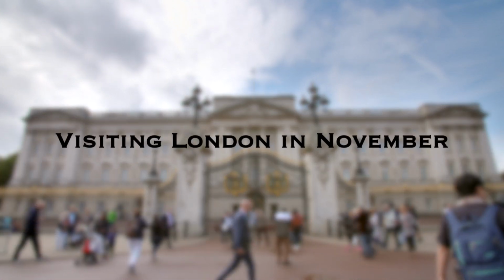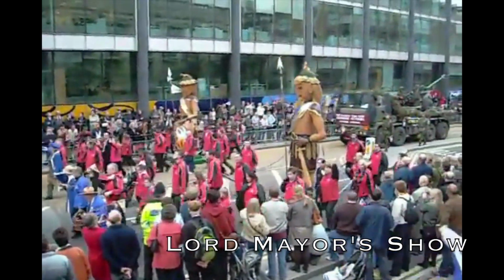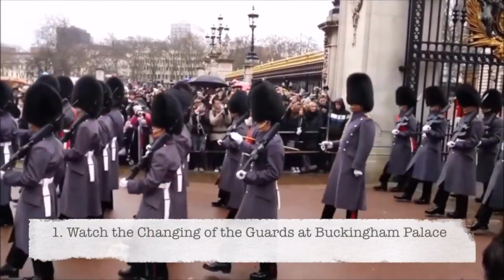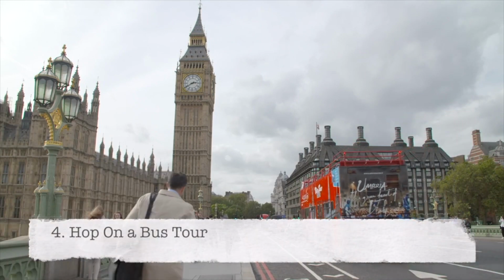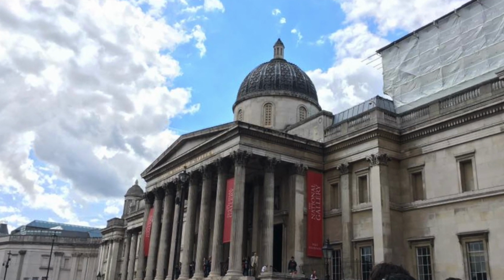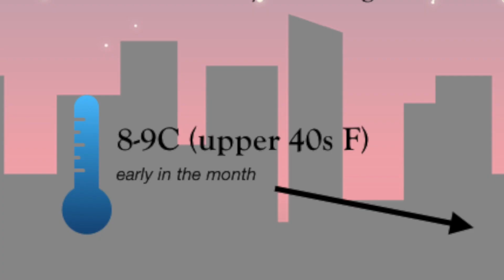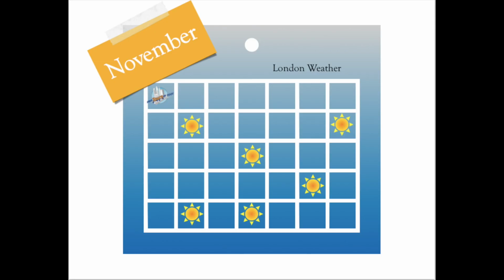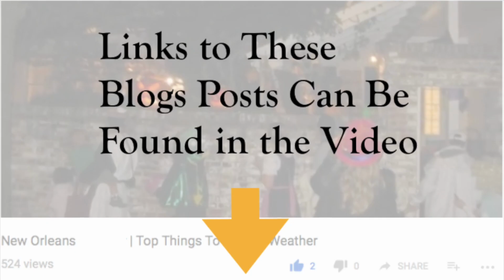5+ Reasons You'll LOVE London in November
If you're looking for information about visiting London in November, then visit our post

Want even more tips and travel hacks? Sign up for our (not too frequent) newsletter and get a FREE London Travel Guide

BEST THINGS TO DO IN LONDON IN NOVEMBER:
*Bonfire Night / Guy Fawkes Night (November 5)
*Armistice Day (November 11)
*Lord Mayor's Show
*Holiday Lights & Decorations

WHAT TO PACK FOR LONDON IN NOVEMBER?

Always bring an umbrella to London, no matter when you visit. Day time temperatures range from 13-14C (mid-50s F) to 9-10C (upper 40s F) as the month goes on so dress in a few more layers if you're visiting near the end of the month.